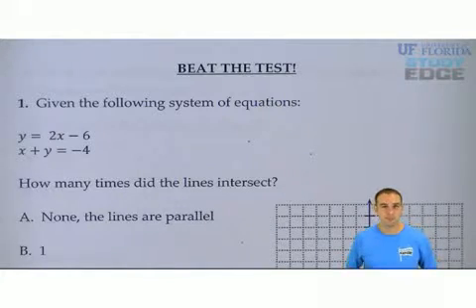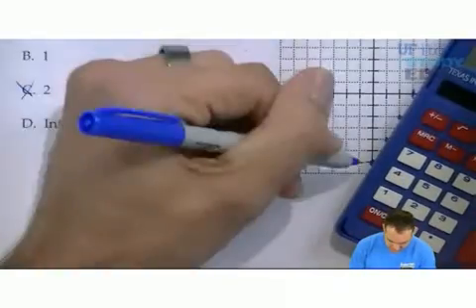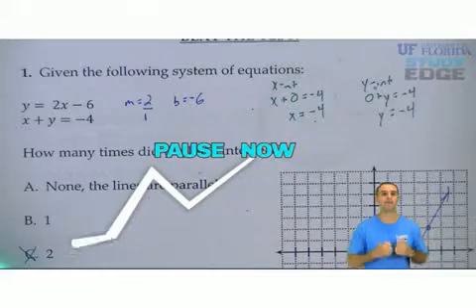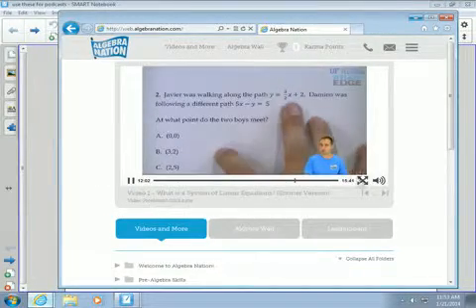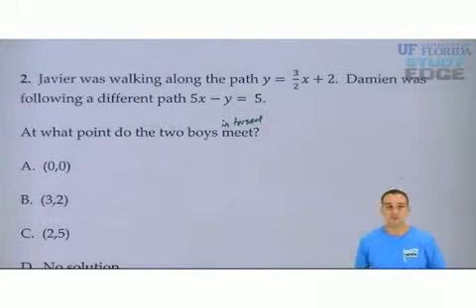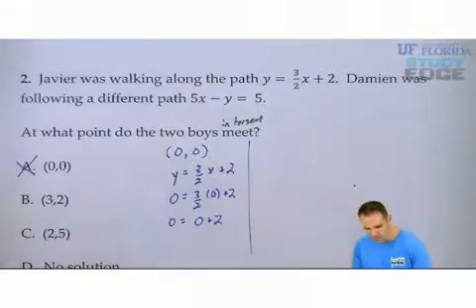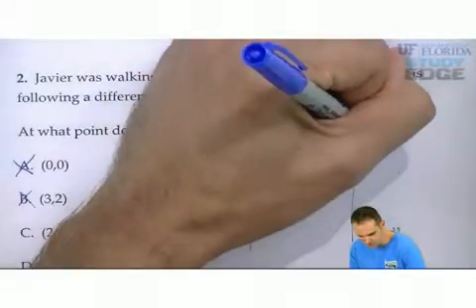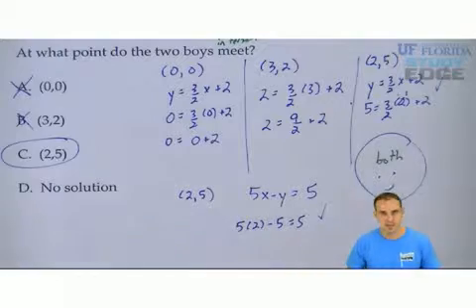pg 84 right side & left side pg 85